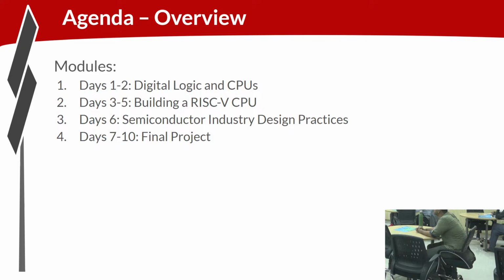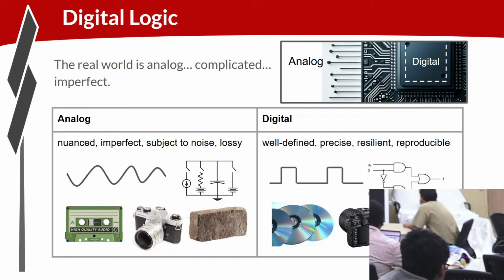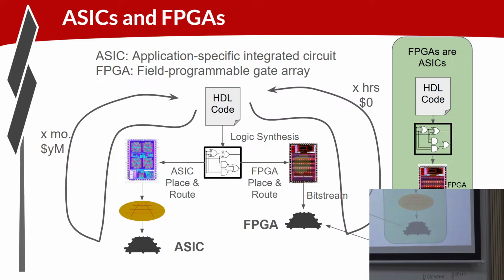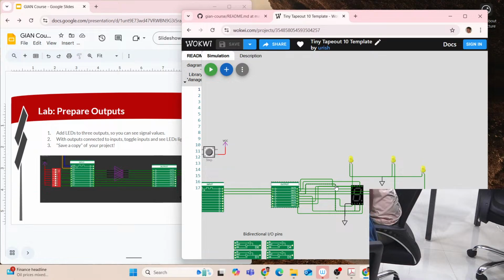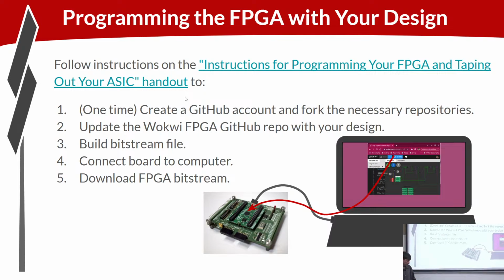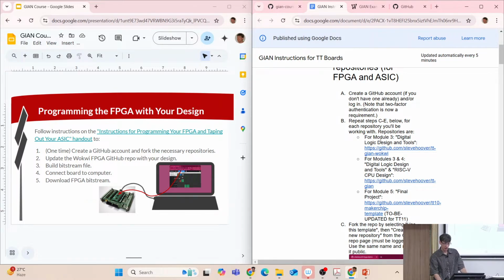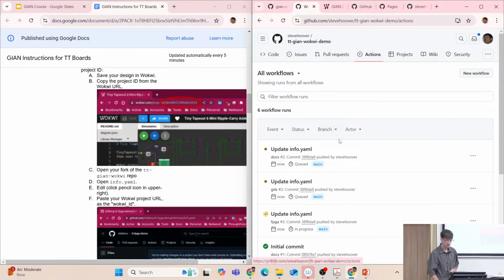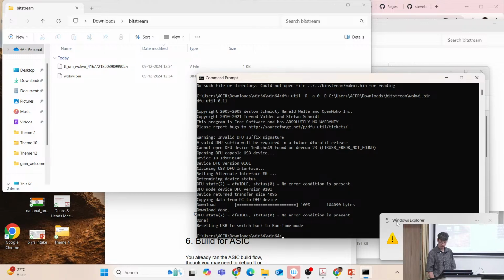Live: Next-Generation Semiconductors: RISC-V,AI, and TL-Verilog A | IIT BBS | GIAN | 9-28 DEC 2024